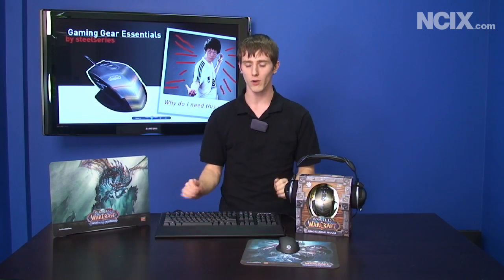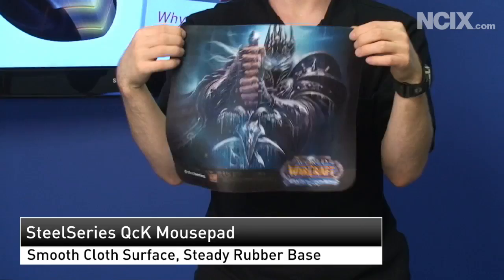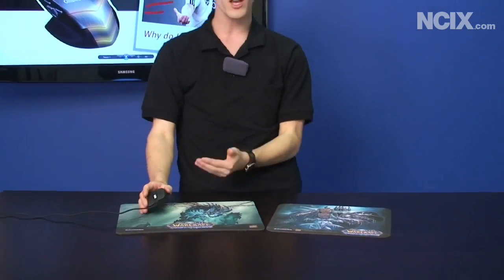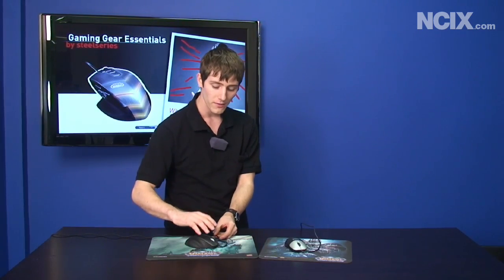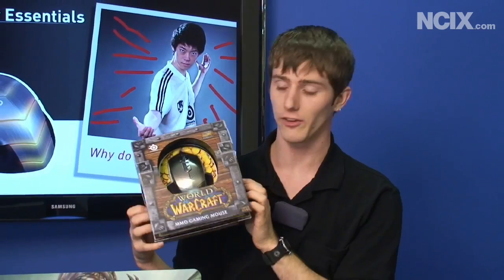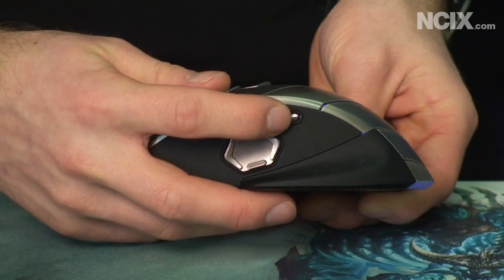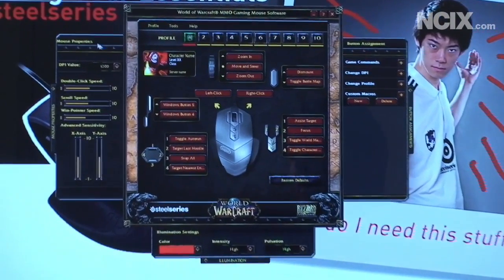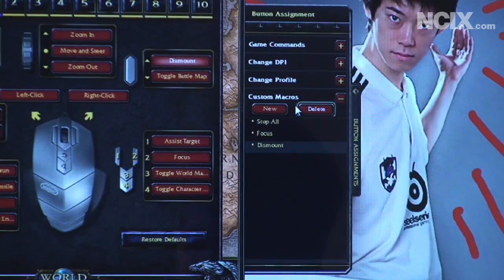SteelSeries Gaming Essentials (NCIX Tech Tips #27)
In this edition of NCIX Tech Tips, Linus takes a first look at some essential SteelSeries gaming gear.  He looks at the SteelSeries Ikari Laser Mouse, QcK & 5C mouse pads, 5H V2 Headsets, WoW MMO Gaming Mouse and 7G Keyboard.